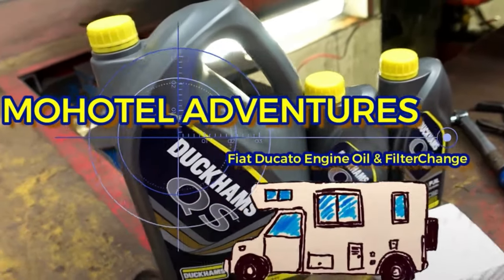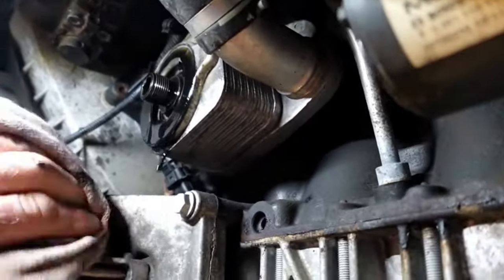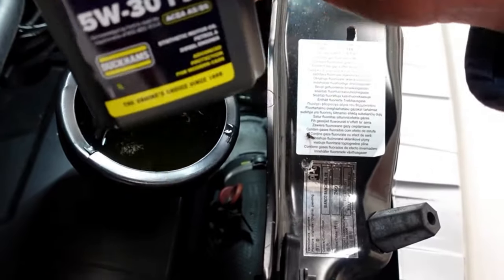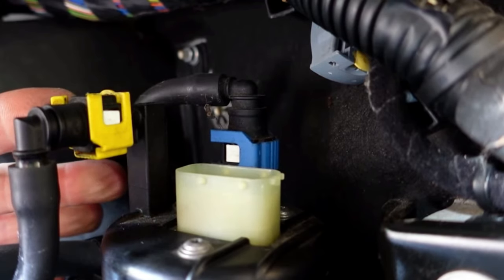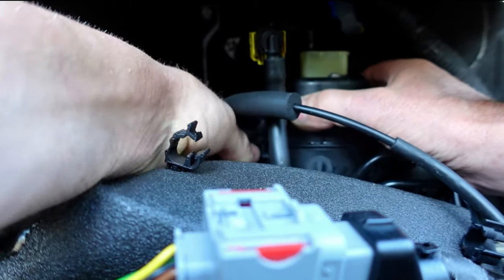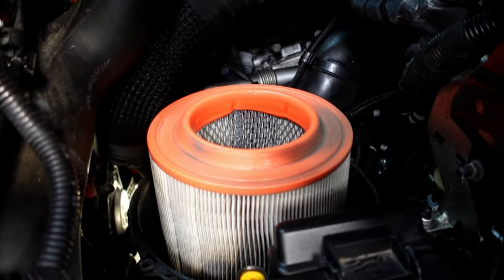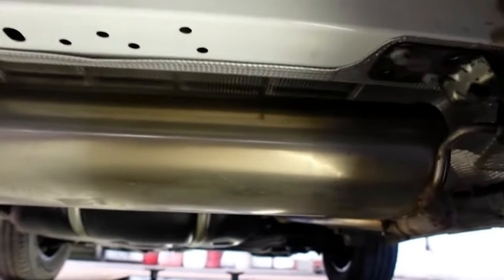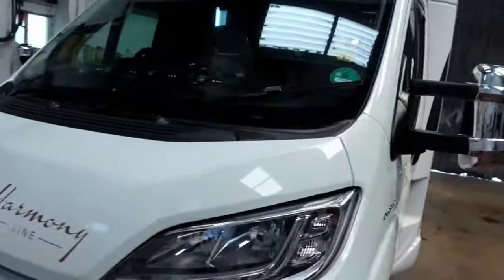FIAT DUCATO MAJOR SERVICE Oil Fuel Air Filter Change Complete Van Motorhome Camper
We extend this series in to one complete easy follow video.

🔔Don’t miss our latest video uploads